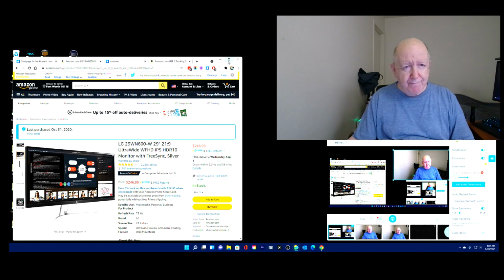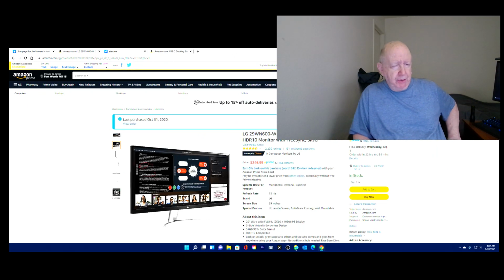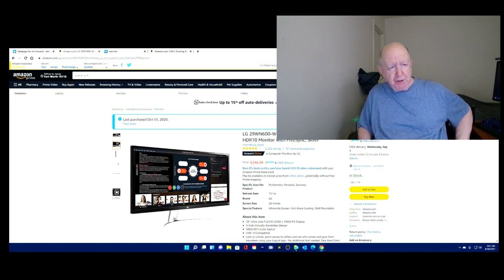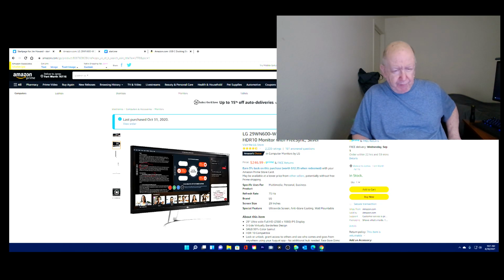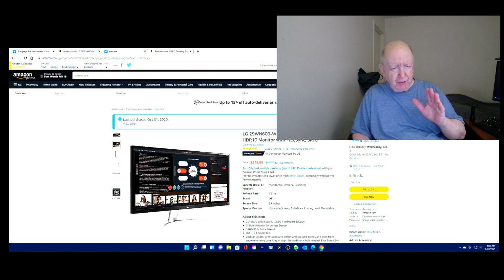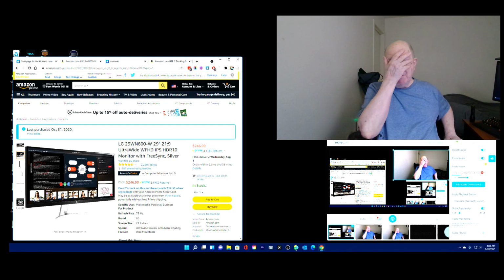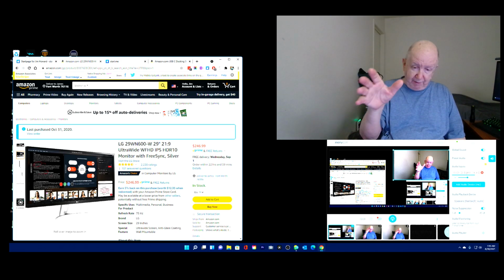Using my old LG 29WN600-W monitor from 2020. 2560 x 1080 pixels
LG 29WN600-W